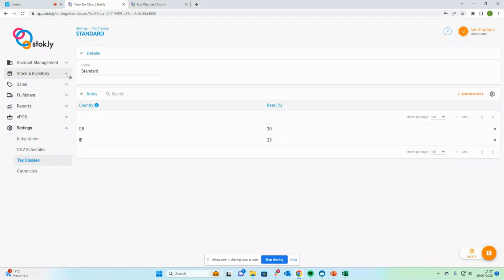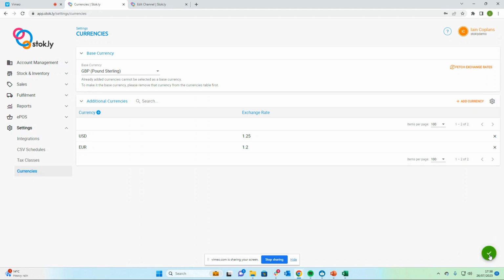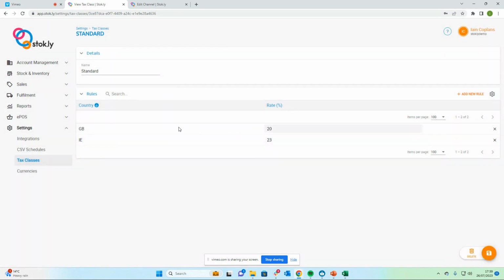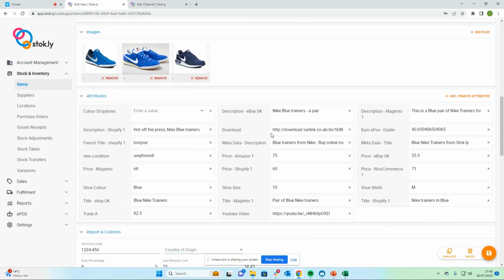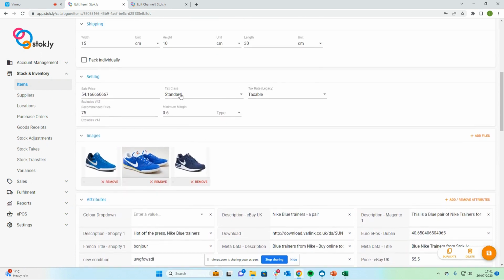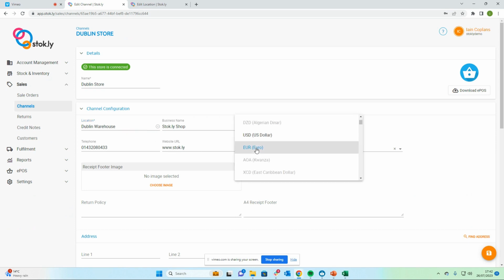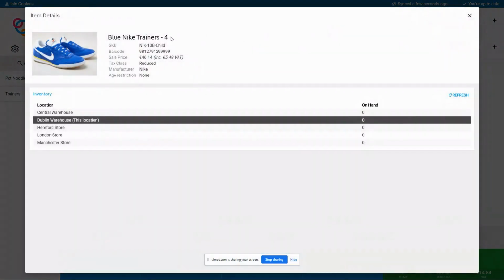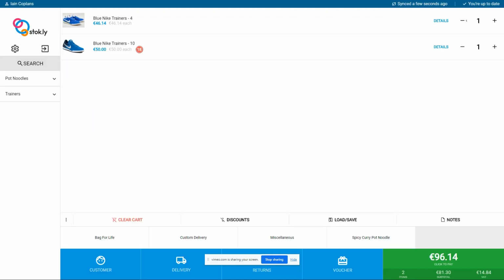Multi-Channel ePos using Multi-Currency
This video takes you through Multi-Channel ePos using Multi-Currency. Set up each ePos channel to sell in a different currency for a different region.

Stok.ly provides retailers and wholesalers with a seamless, user friendly approach to multichannel B2C & B2B sales, real time multi-channel and multi-location inventory management, warehouse management, multi-currency sales & purchasing and Pick, Pack & Dispatch delivered via the cloud, for unlimited users, on any device.

BIN Location inventory management